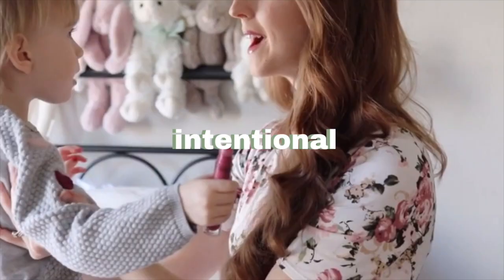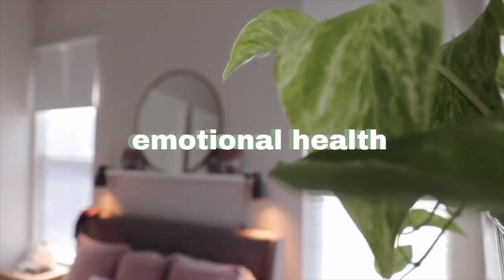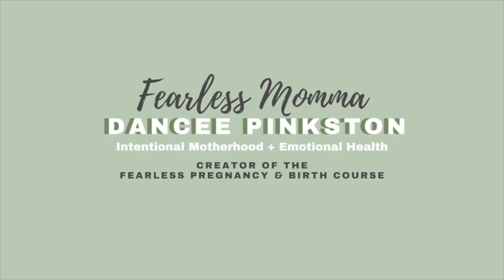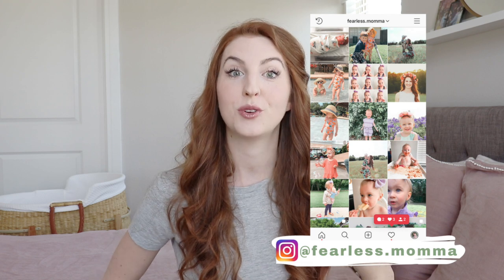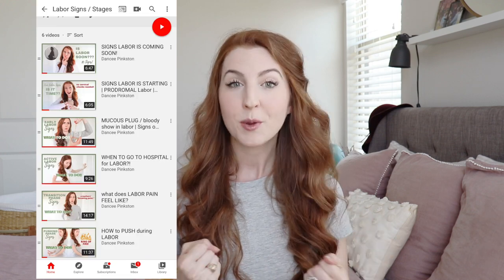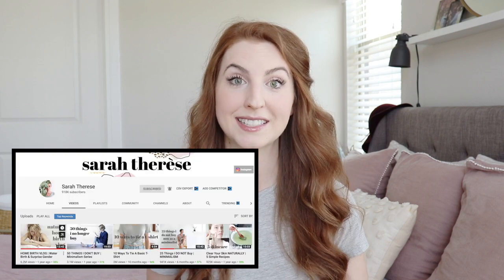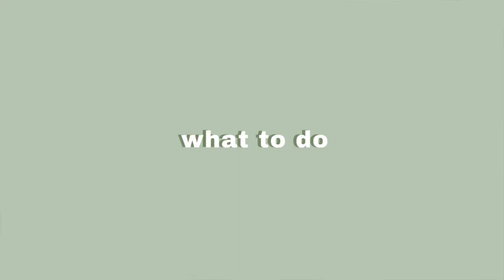Delayed Cord Clamping Benefits | Signs of Afterbirth in Labor!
Packed full of the latest research + TIPS on PLACENTA DELIVERY, Bleeding After Giving Birth/postpartum hemorrhage, Delayed Cord Clamping, delayed infant bath, Signs of Afterbirth in Labor and more!

+ WishGarden Afterease

+ Motherlove Nipple Cream

+ Herbal Afterbirth Bath Mix

Momma Ive Got A Feeling (Andrew Applepie Remix) by Joey Pecoraro